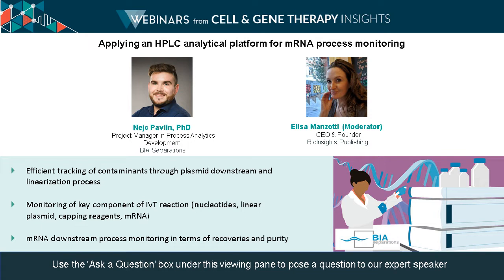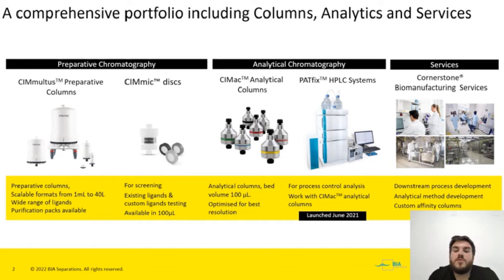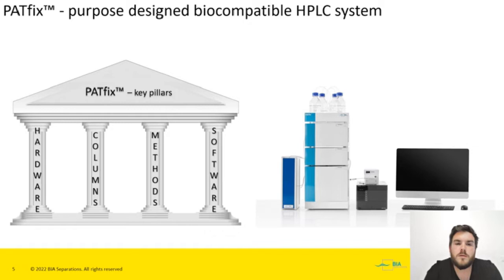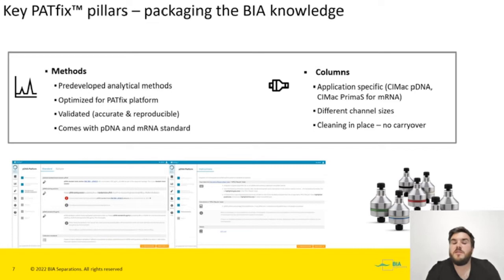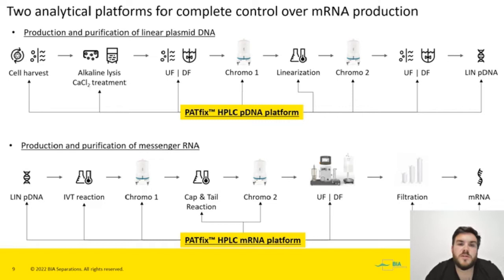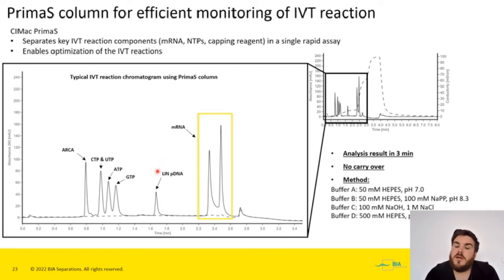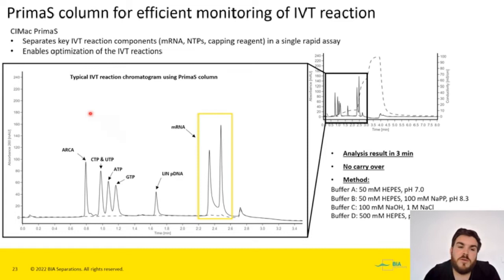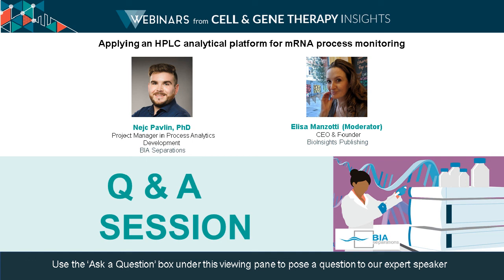PATfix analytical platform for monitoring mRNA production process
Event: Cell & Gene Therapy Insights Webinar
Speaker: Nejc Pavlin
Title of the lecture: PATfix analytical platform for monitoring mRNA production process

In the production of mRNA, starting from plasmid DNA, it is essential to monitor and control every stage of the manufacturing process by identifying of key components and contaminants. PATfix analytical system, developed for monitoring the mRNA production process, is a key platform on the pathway delivering drug substances from R&D development to the production process in a rapid and efficient way. Pre-developed and validated PATfix analytical methods using different column chemistries enable:
-    Effective control over linear plasmid upstream and downstream,
-    IVT reaction optimization for mRNA synthesis,
-    Control of yield, purity and downstream process of mRNA,
-    mRNA formulation and stability analysis,
-    Scale-up optimization.
In this webinar, will discuss a robust analytical tool PATfix™ platform, and its specific methods for pDNA and mRNA analytics that enable efficient monitoring of key upstream and downstream process steps will be showcased.